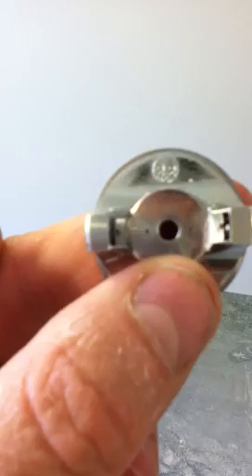Spray painting farrow and ball F&B estate eggshell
How to spray paint farrow and ball estate eggshell water based paint